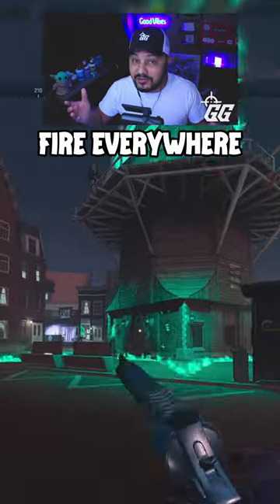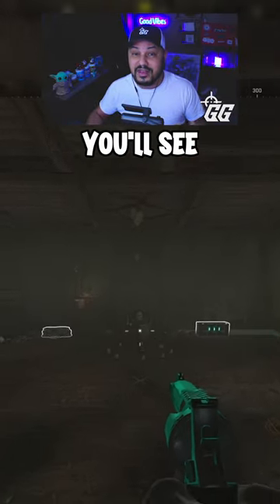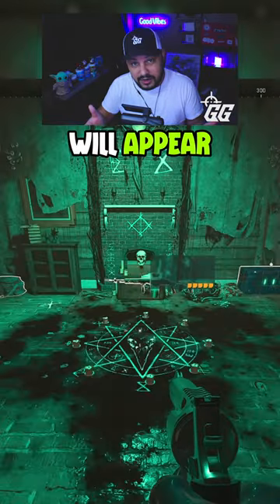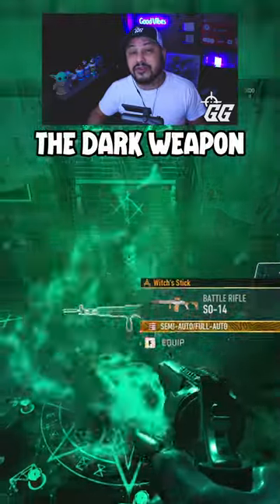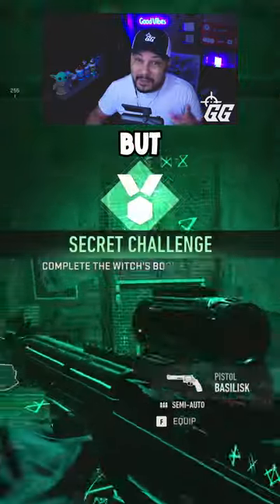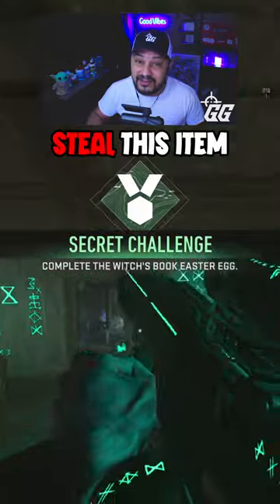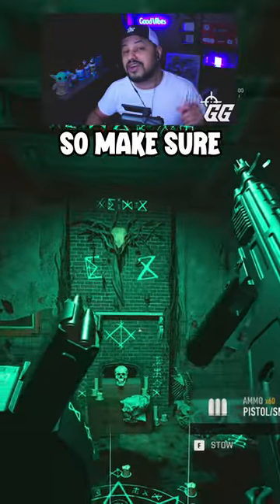Unlock FREE Glow In The Dark Weapon in COD! ✅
Warzone Easter Egg Witch's Stick Unlock Guide
🔴 Livestreams here on Youtube (Saturday - Sunday)
🎥 Videos here on Youtube (Tuesday - Friday)
🖥 PC Specs
CPU: Ryzen 7 5800X3D
GPU: Radeon 7900XT
Ram: Corsair Vengeance LPX 32GB C18 3600MHz DDR4
Motherboard: ASRock B550AM (N/A)
Hard Drive: 1TB M.2, 1TB SSD, 1TB HDD, 10TB HDD (N/A)
🖱️ Accessories
Monitor: KOORUI 27 Inch QHD Gaming Monitor 144 Hz
Keyboard: Logitech G213
Mouse: Logitech G502 X
Controller: GameSir G7 SE Wired
Keyboard Wrist Rest: ELZO
Streamdeck: Elgato Stream Deck MK.2
Microphone: Elgato Wave:3
Headset: SteelSeries Arctis 7 PC & Playstation
Earphones: JBL TUNE 205
📷  Cameras
Webcam: Logitech Webcam C920
DSLR Camera: Canon EOS Rebel T6 Digital SLR
♫Music♫
• Inspirations •
& Many More...
CHAPTERS
00:00 Introduction
00:10 Gameplay